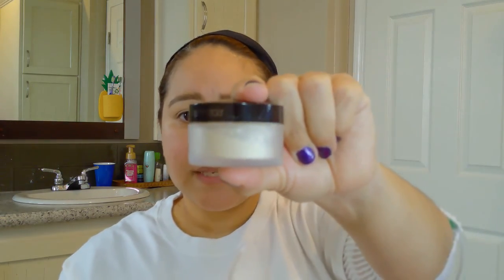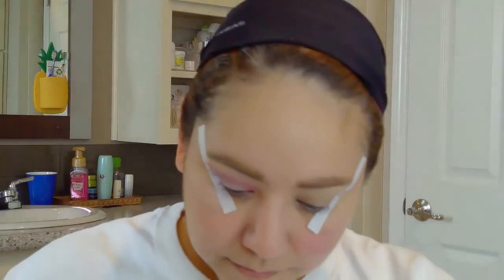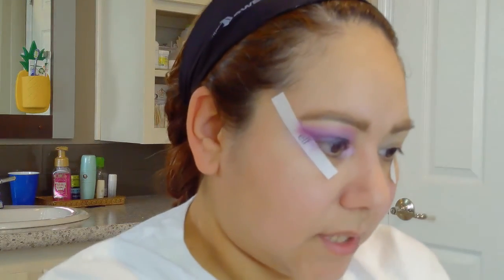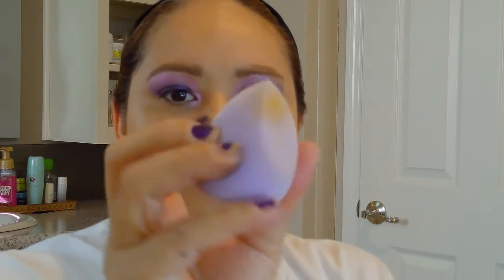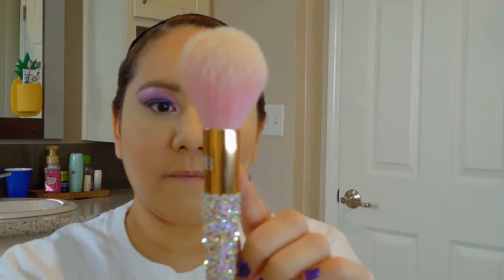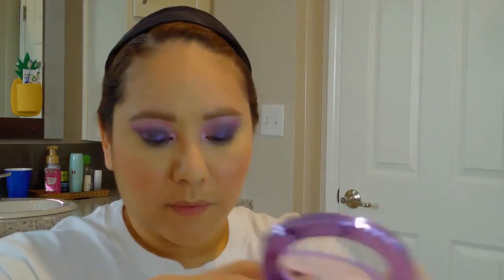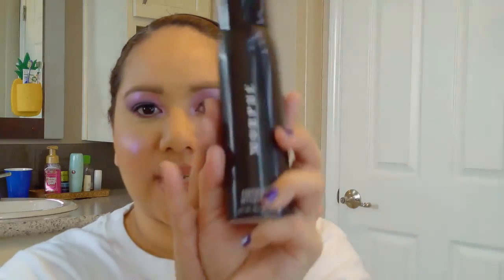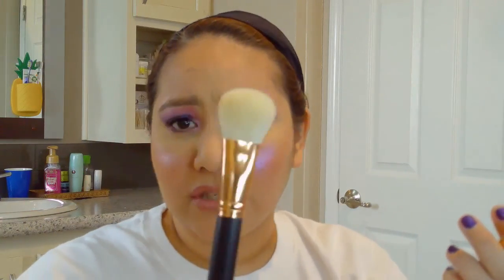FIRST IMPRESSION | JSC BLOOD LUST | BENEFIT | BELIEVE BEAUTY COSMETICS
Thanks for joining me today! If you are new or returning, I would like to thank you for the support, you don't know how much it means to me to be able to do something I really enjoy! So sit back relax and have fun with me while I try these new products and let you know if they are really worth the money.